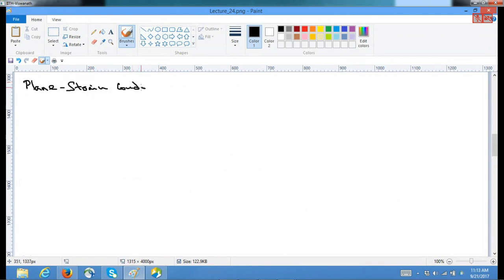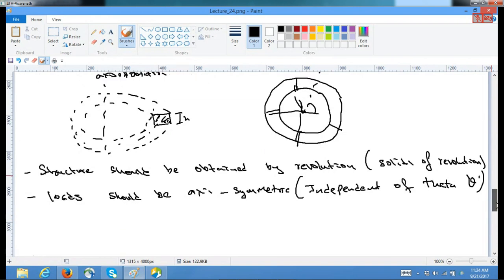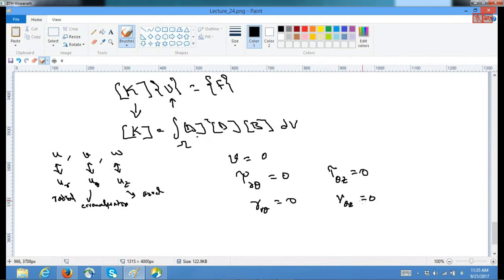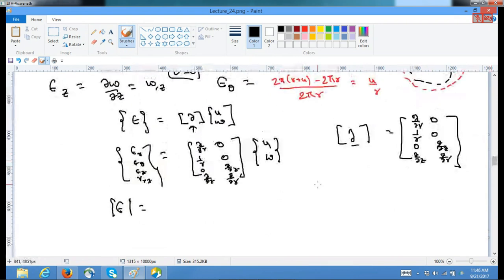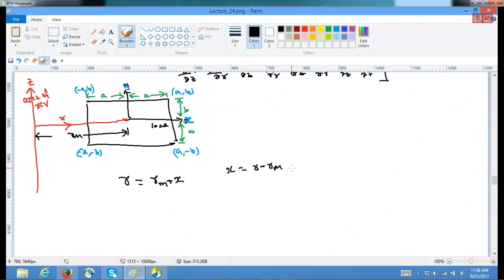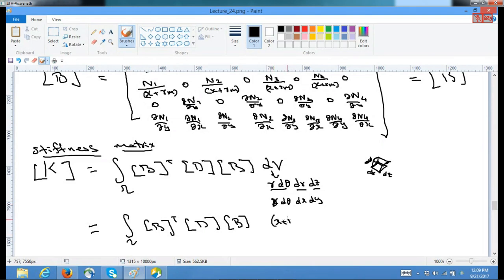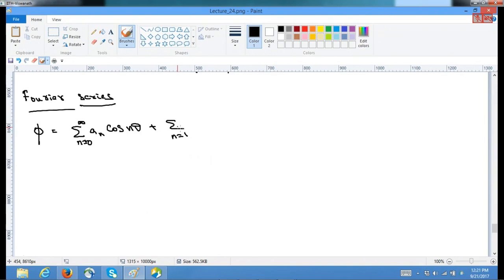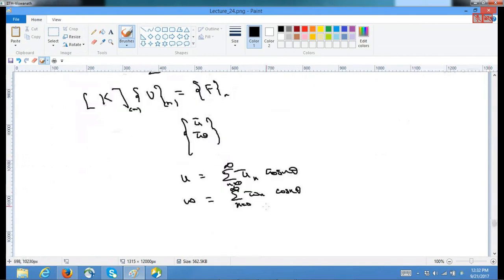FINITE ELEMENT METHODS 21-09-2017